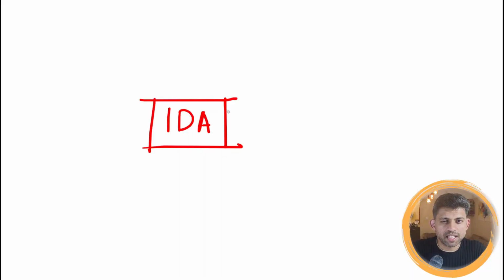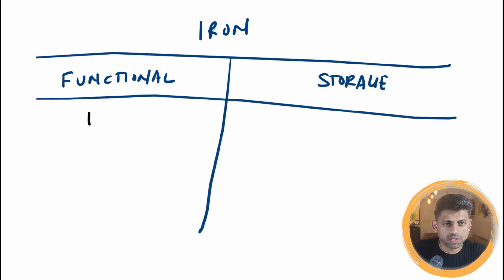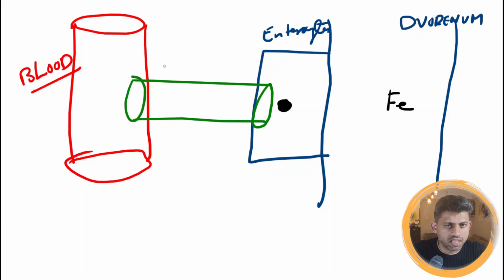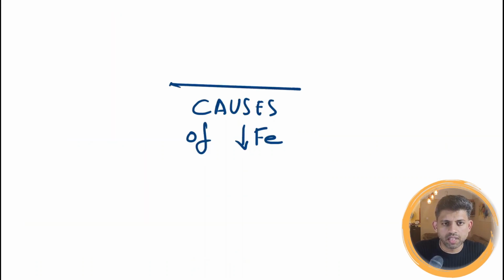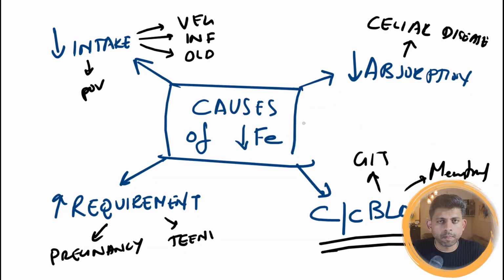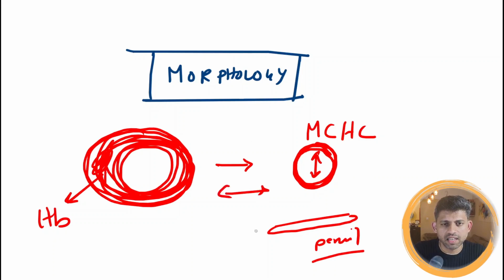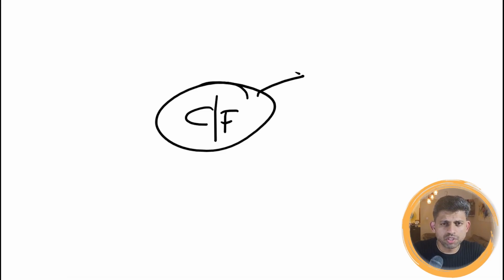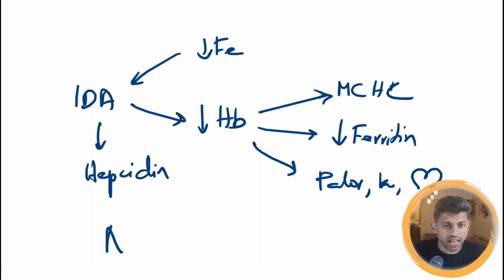Iron Deficiency Anemia – Concepts, Morphology & Clinical Features | Robbins Pathology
Iron deficiency anemia results from disturbances in iron availability, absorption, storage, or loss, leading to impaired hemoglobin synthesis and reduced oxygen-carrying capacity of blood. This video presents a structured overview of iron metabolism and shows how these disturbances translate into characteristic morphological and clinical features.

Chapters

00:00 Overview of iron deficiency anemia
01:16 Functional and storage iron pools
02:10 Iron absorption and regulation
04:22 Causes of iron deficiency
06:03 Morphology of iron deficiency anemia
07:30 Laboratory findings
08:43 Clinical features

📝 Post-Class Quiz (Test yourself)
👉 MCQs on Iron Deficiency Anemia